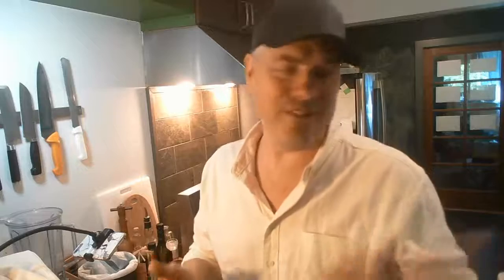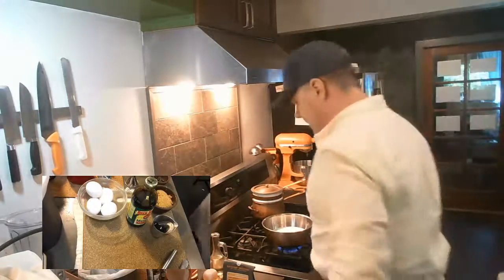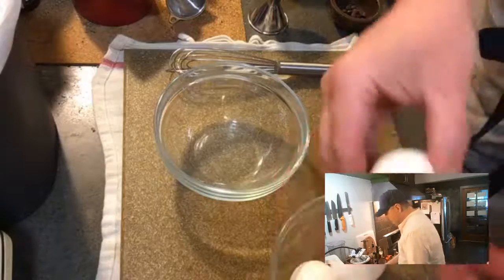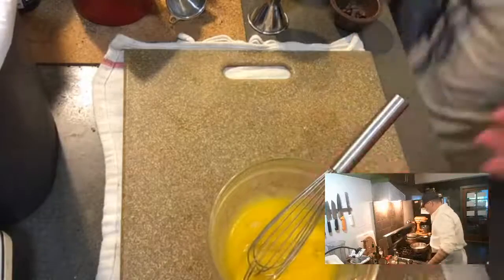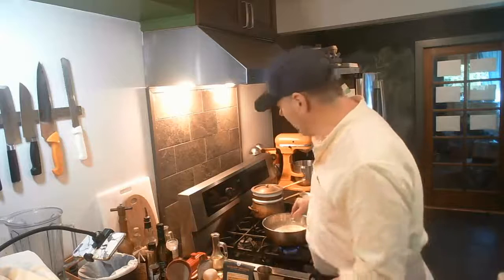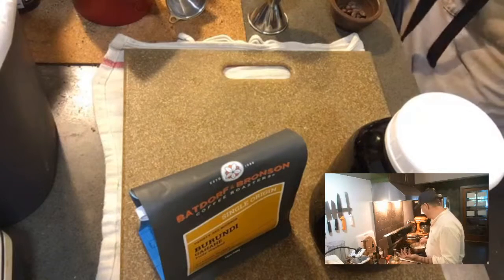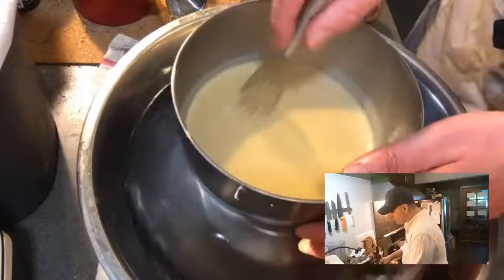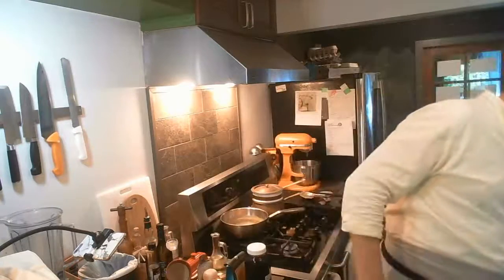Coffee Ice Cream; Part 1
Let's make some ice cream- with COFFEE!